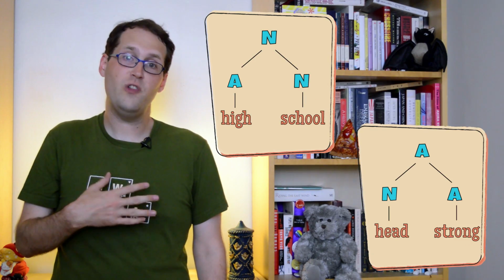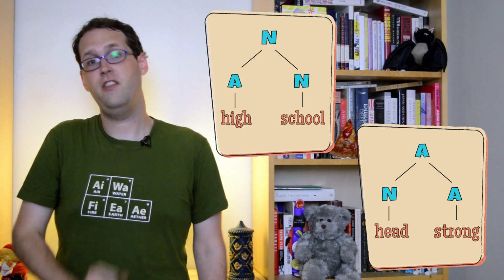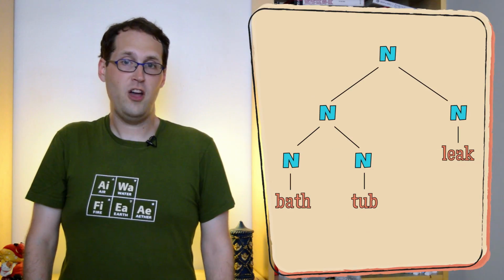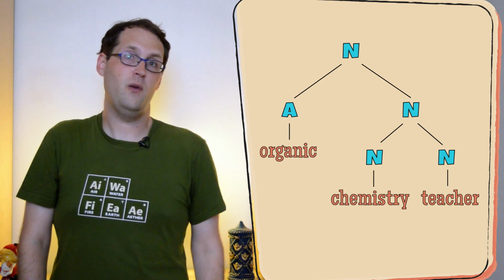How Do We Stack Up Our Nouns? Compound Nouns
How do we put words together to build more complex noun phrases? What do the structures of sentences and noun phrases have in common? In this week's episode, we talk about compound nouns: what they look and sound like, how big we can make them, and how they can let us delve into some deeper questions about syntax.

This is Topic #76!

This week's tag language: Polish!

Our website also has extra content about this week's topic

We also have forums to discuss this episode, and linguistics more generally.

Sources:
Most of the information for this episode came from Mark Baker and Jonathan Bobaljik's textbook on morphology.

See you all in two weeks!